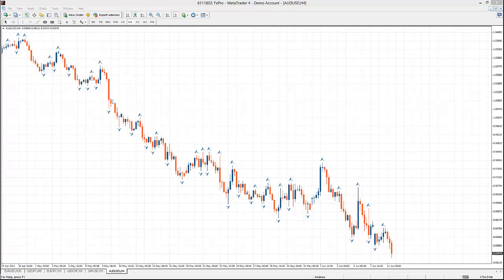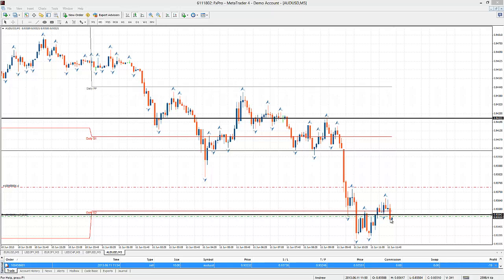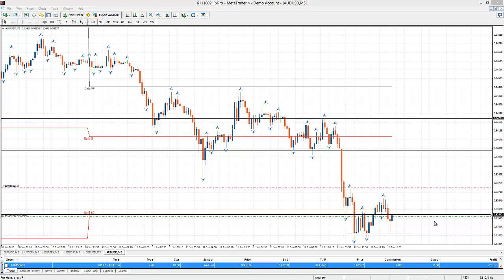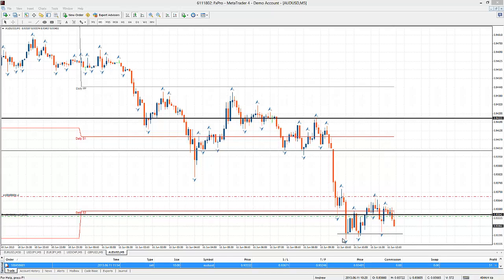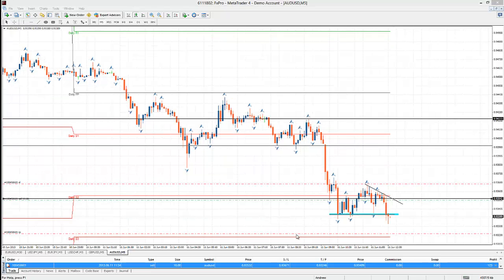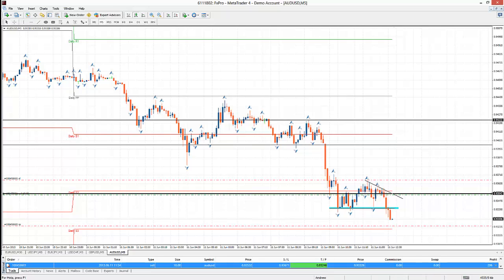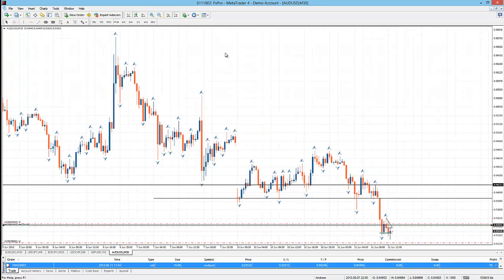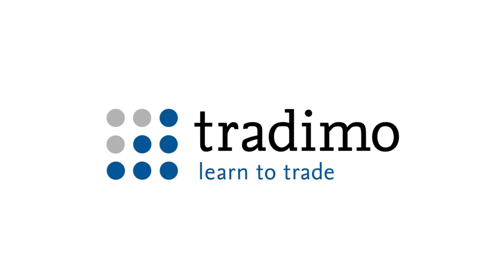tradimo forex beginner strategy live trading 06.11.2013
Don't count your pips before they're banked! Follow a live trade trading the beginner strategy on the 11 June on the AUD/USD for - 4 pips. Watch how reducing your risk can make a big difference to your account at the end of the day.